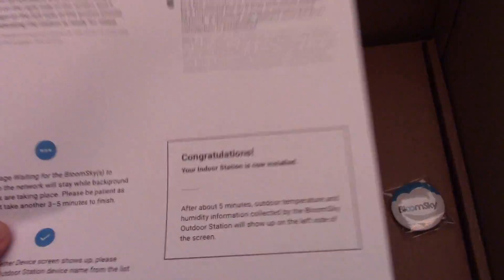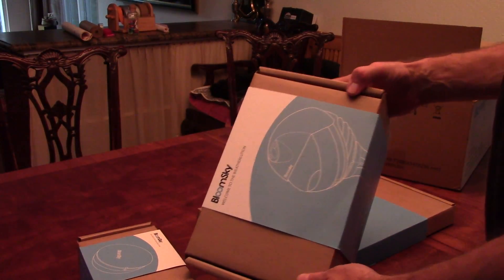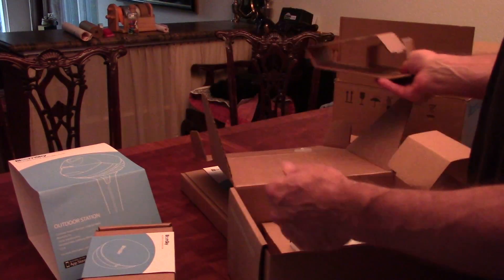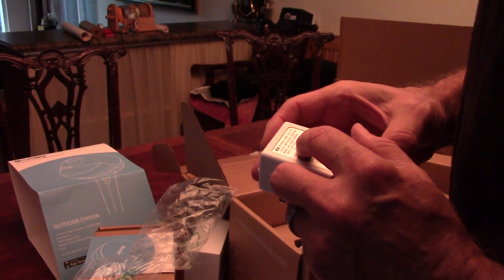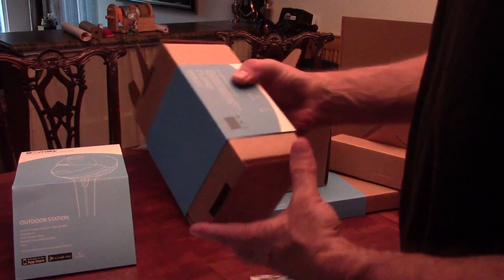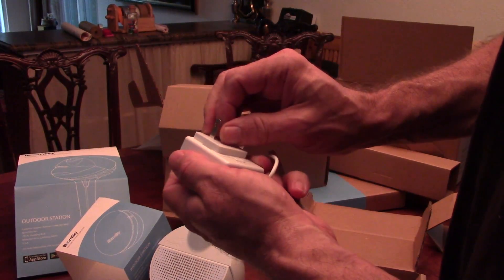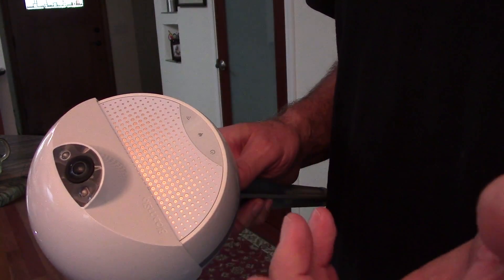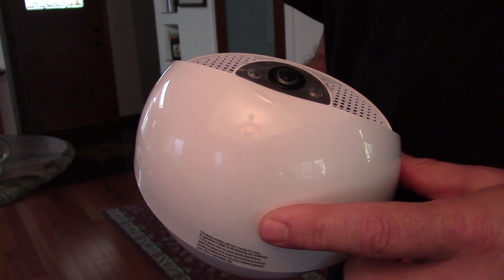Bloomsky Unboxing and Installation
The Bloomsky KickStarter project has gone commercial!  My kickstarter pledge netted me one of the first units.  Here I unbox it and install it on my house.

My Bloomsky camera ID: OWL HOUSE ROOF

Thanks again for watching.  We will happily share the good vibe if you do either - as we are with our existing subscribers, who are all winning the lottery and being visited by helper bunnies.